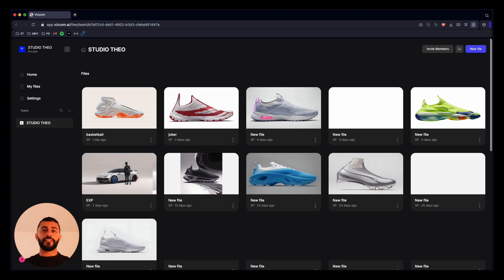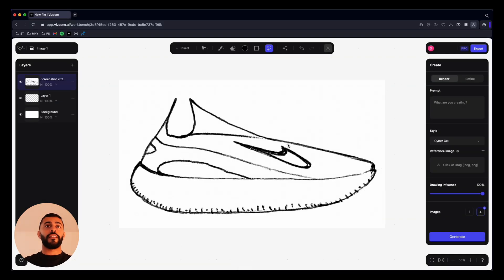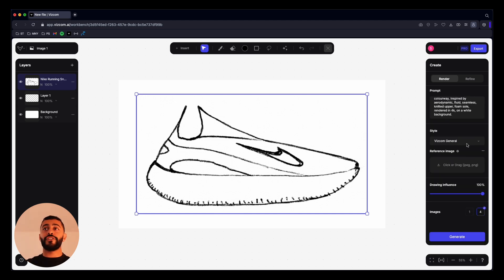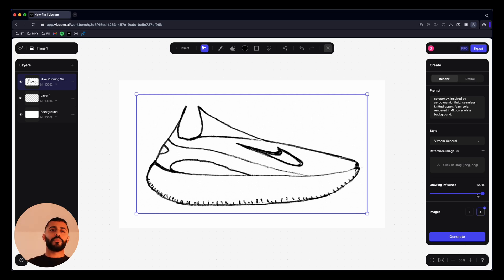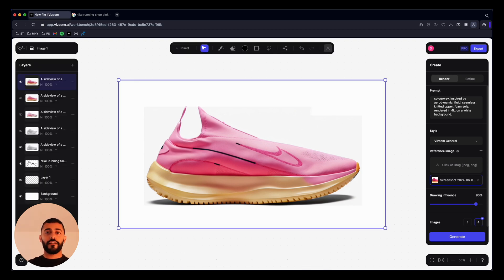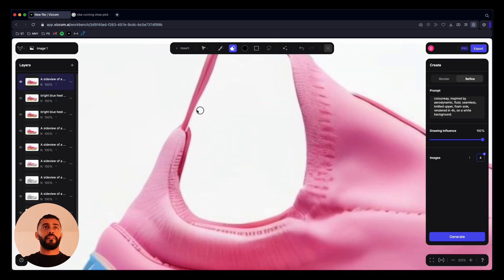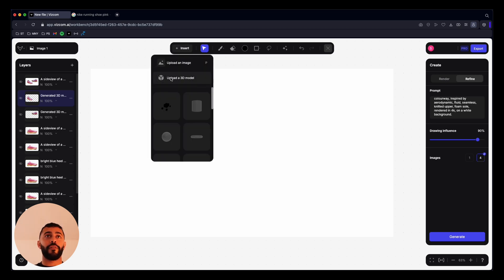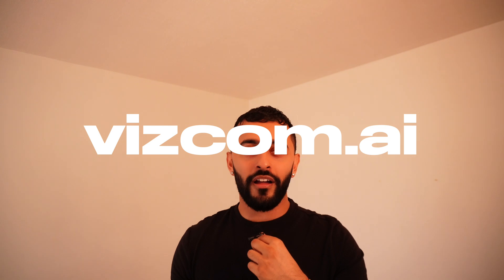Full Vizcom Beginner Tutorial | Design with AI!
Today, I'm gonna give you a full breakdown on how you can get started with Vizcom! You can find it at:

Chapters:
0:00 Intro
0:58 Making a New File
1:06 Workbench Explanation
2:09 Creating a Render
4:11 Refining the Render
4:49 Using a Reference Image
6:02 InPainting Tool
6:35 Brush Tool
7:03 Erase Tool
7:17 2D Render to 3D Model!
8:34 Exporting Files
9:20 Outro